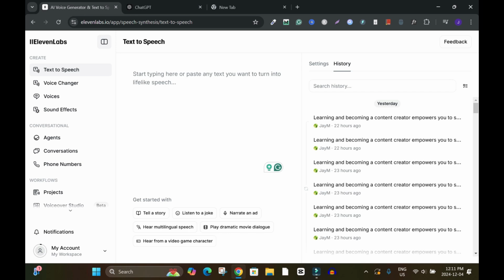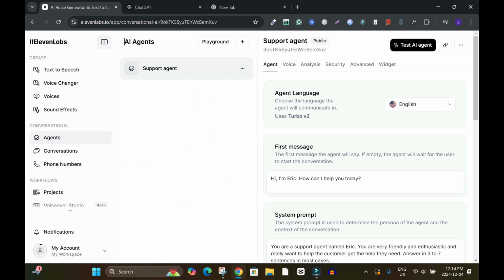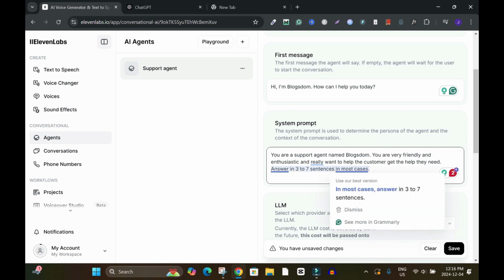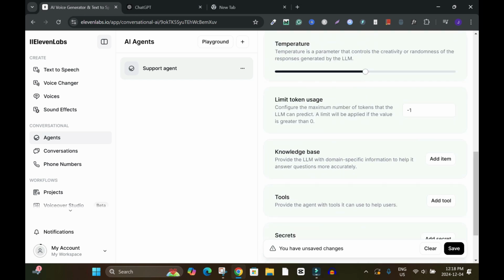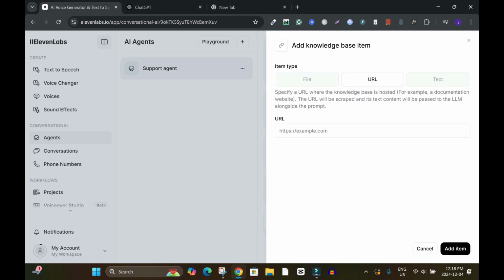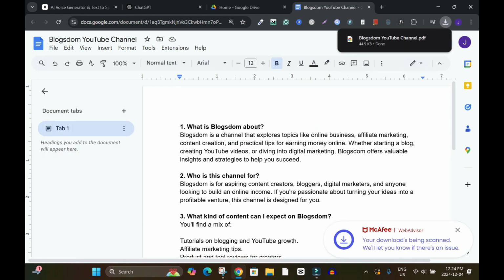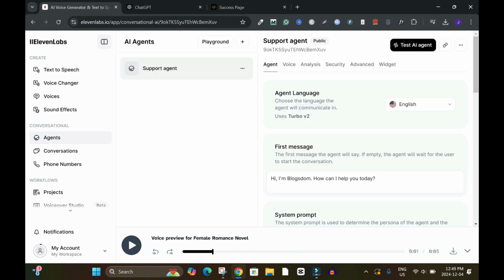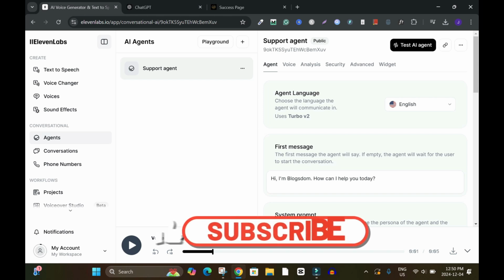I Tried the ElevenLabs Conversational AI Agent (Mind-Blowing)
I Tried the ElevenLabs Conversational AI Agent, and it's Mind-Blowing. I am also introducing the (ElevenLabs conversational AI) to you now so you can try it. The ElevenLabs would impact customer service, including eLearning and delivering information online.